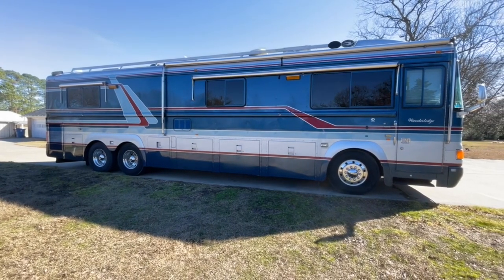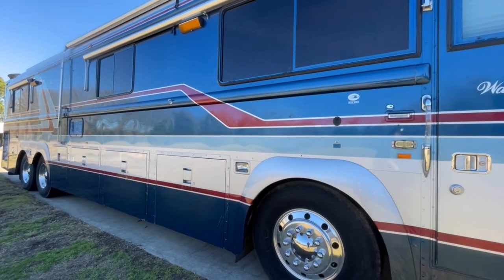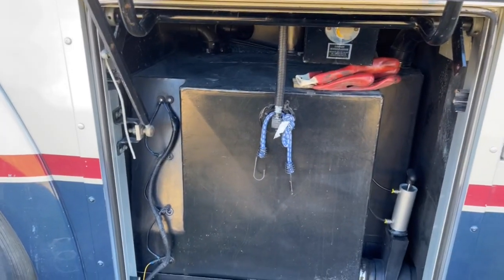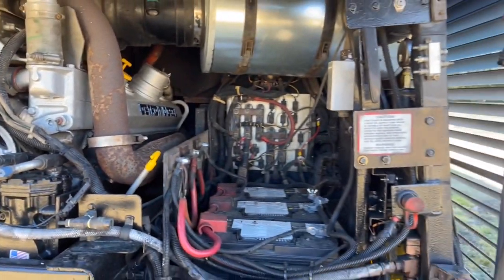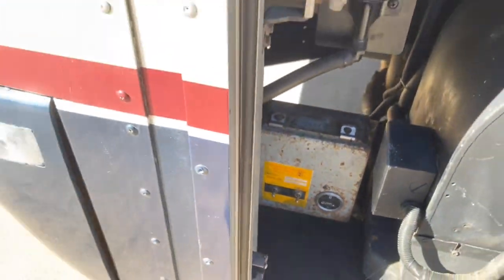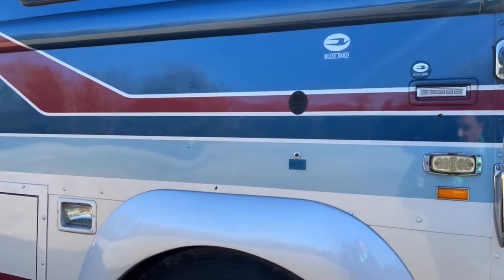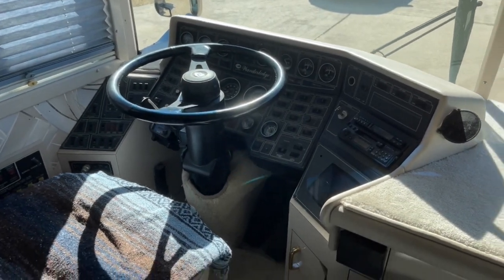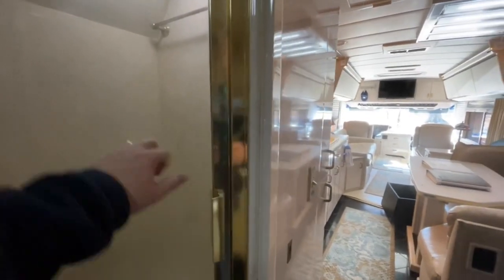1992 wanderlodge--SOLD!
SOLD !  I handle alot of RV listings so let me know if you are looking for something like this.